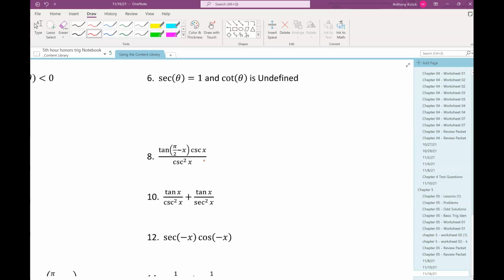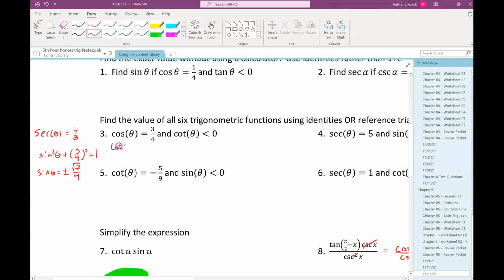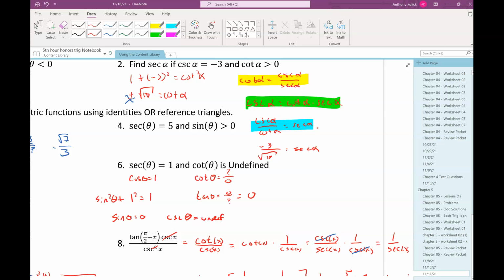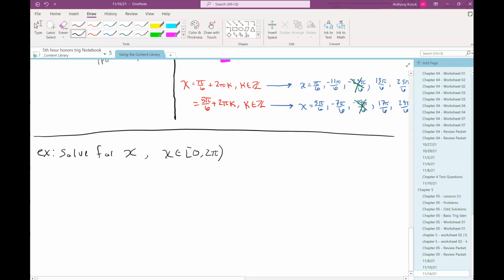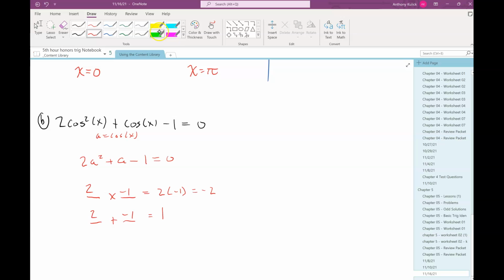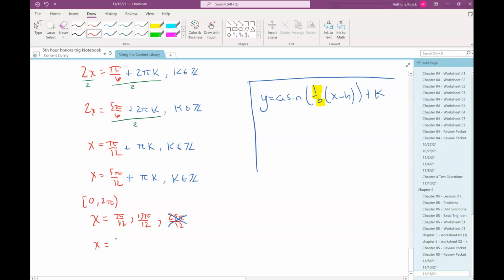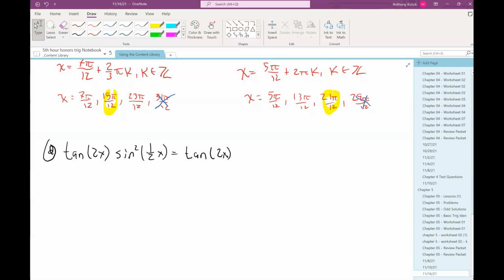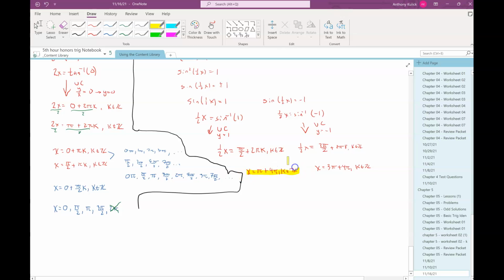11/16/21 HTPC - 5th hour